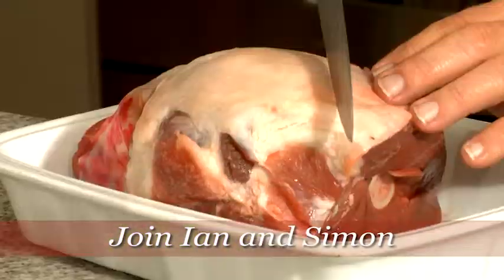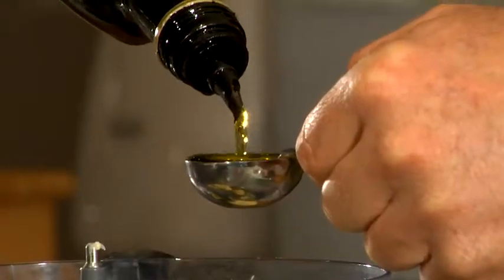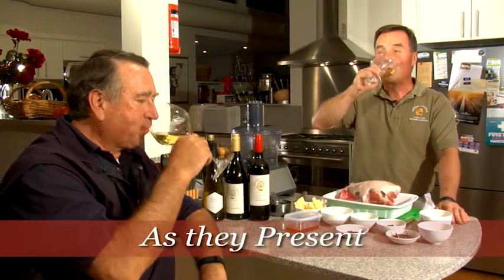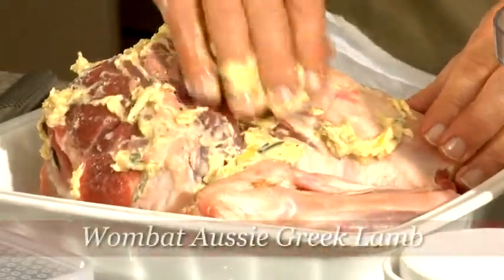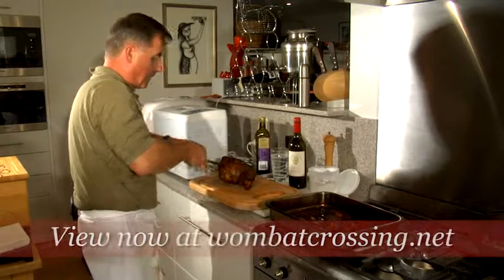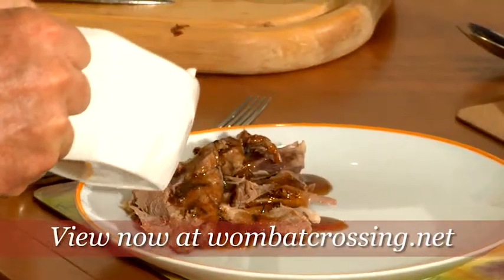Wombat Crossing Cooking Show Trailer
Trailer for the Vineyard Cookbook, Simon Brooker and Ian "The Wombat" Napier cook up the Wombat Crossing winter menu Greek Aussie Lamb